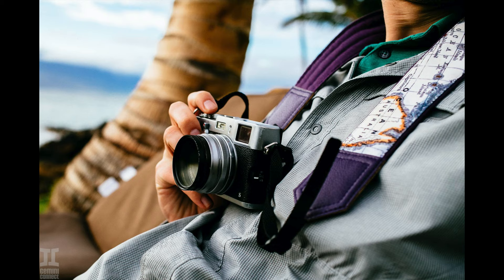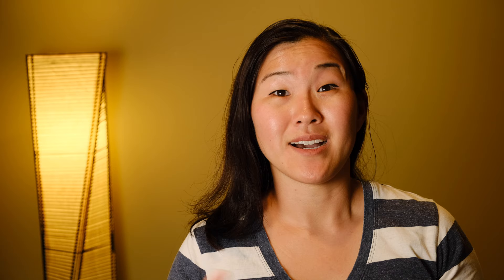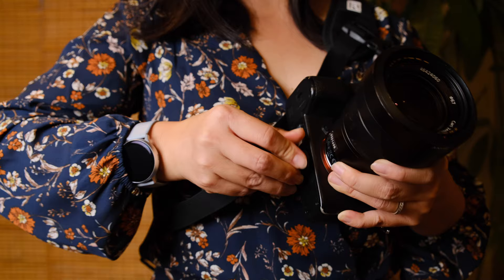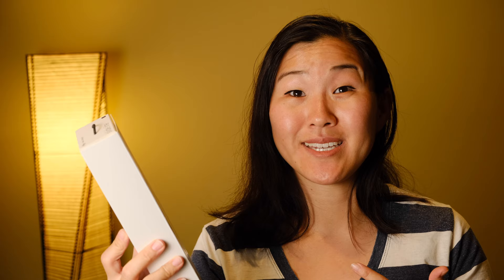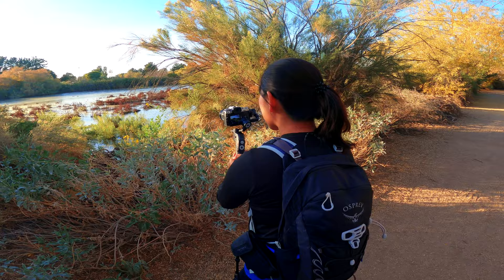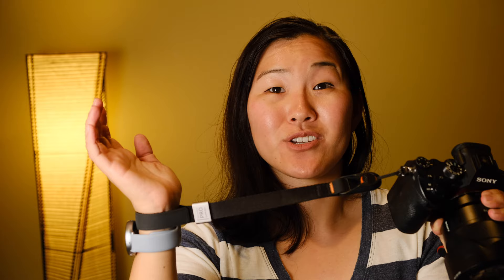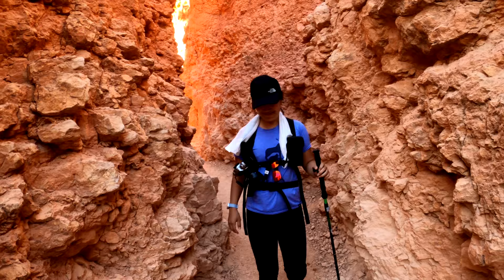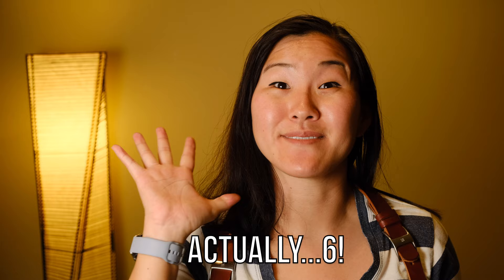6 Best Camera Straps - Why We NEVER Use Neck Straps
If you're using the default camera strap that came with your camera, consider changing it up! These alternative camera straps are made of better quality materials and most importantly, are ergonomic and will not make your body ache. Here are 6 of the best camera straps that we use with our DSLR and mirrorless cameras for hiking, travel, and shooting paid corporate events.

▶ CHAPTERS
0:00 - Intro
0:20 - Default Neck Camera Straps
1:20 - Why We NEVER Use the Default Camera Strap
1:53 - Black Rapid Sport Breathe
3:50 - Peak Design Slide Lite
6:42 - Peak Design Cuff Wrist Strap
7:50 - Cotton Carrier G3 Strap Shot
9:06 - Black Rapid Double Strap - BEST Dual Camera Strap
10:40 - Hold Fast Gear Money Maker - Best Leather Dual Camera Strap